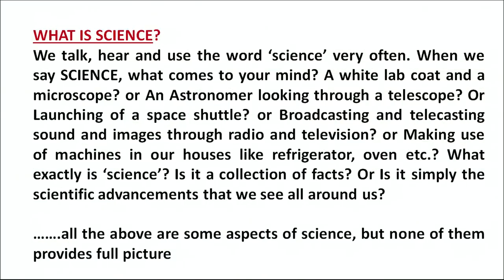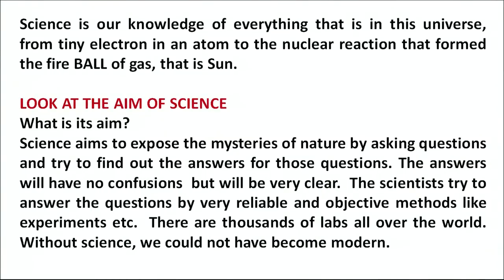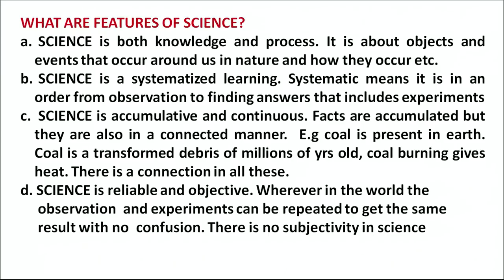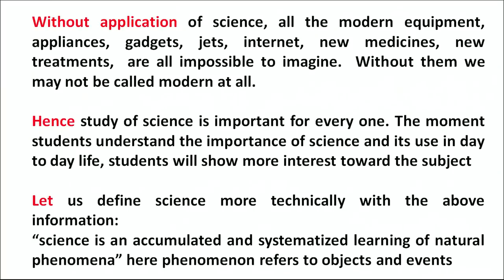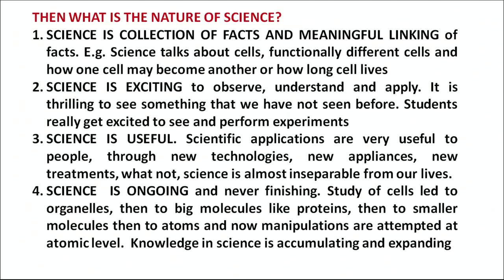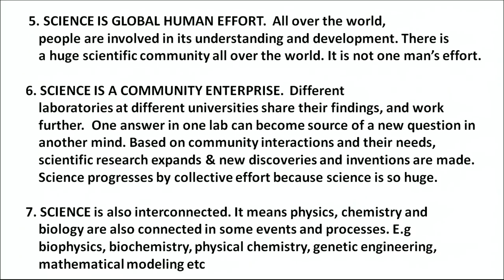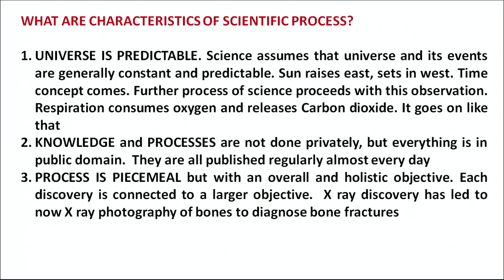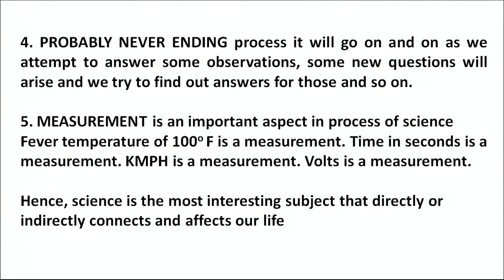Learning Science at Upper Primary Level - What is Science